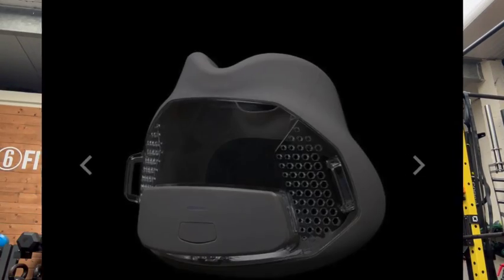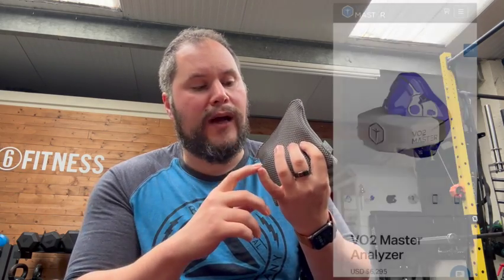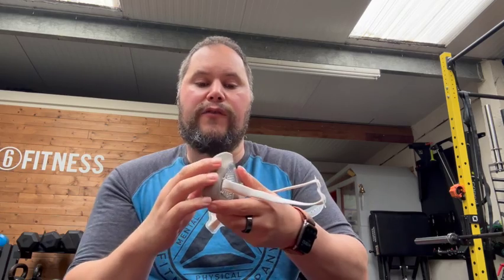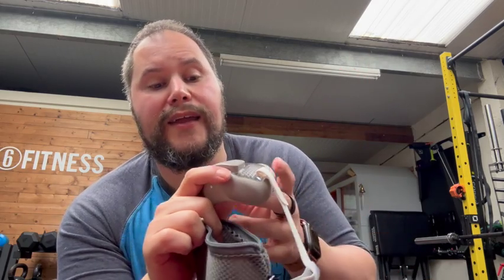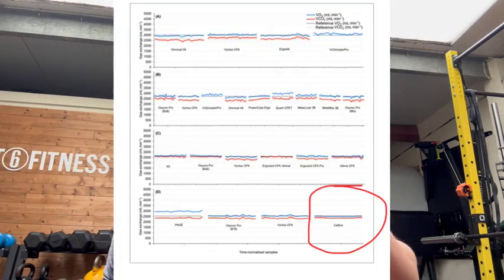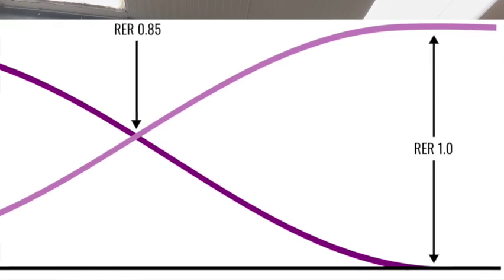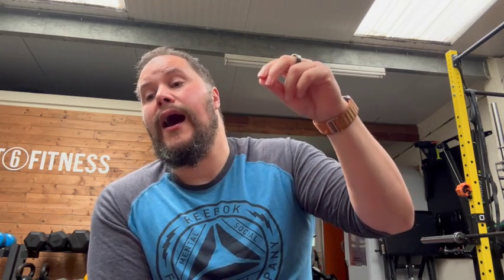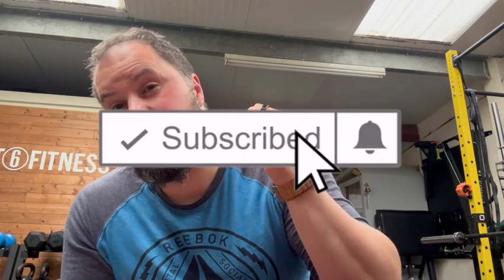Calibre metabolic mask review | RER | Zone 2 | VO2 max | indirect calorimetry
Code is Angus50

Calibre